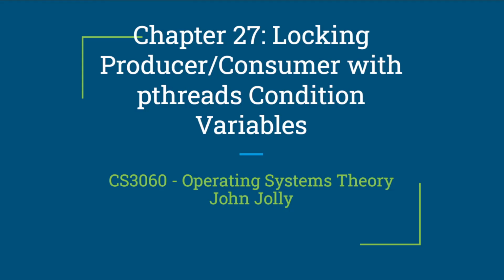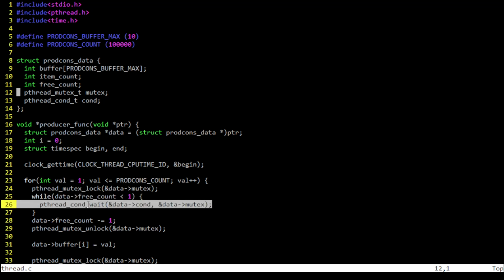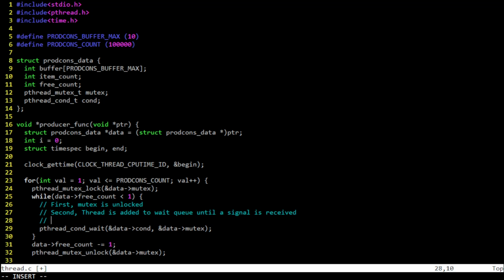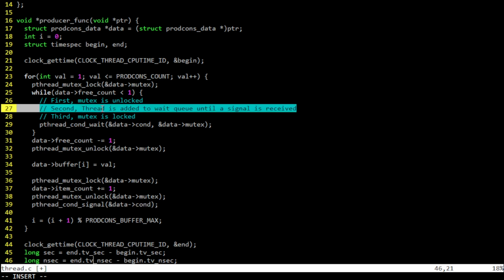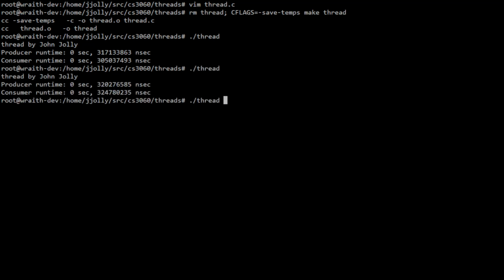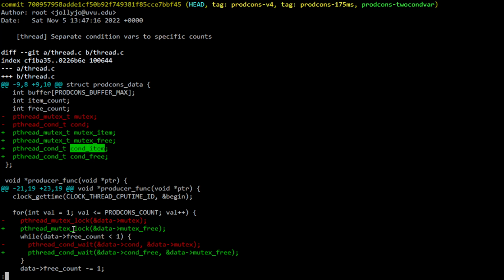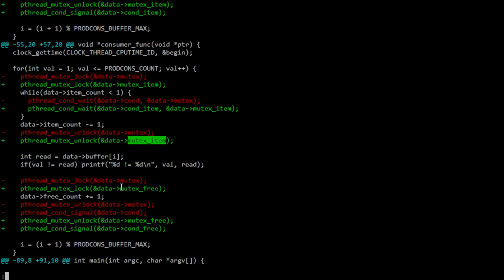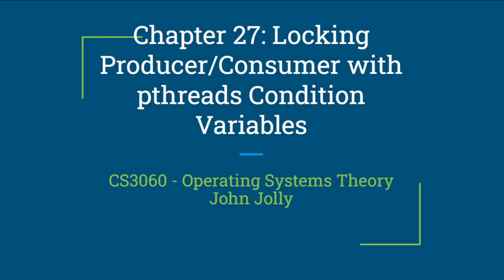OS:TEP Chapter 27, Part 5 - Producer Consumer Using a Condition Variable